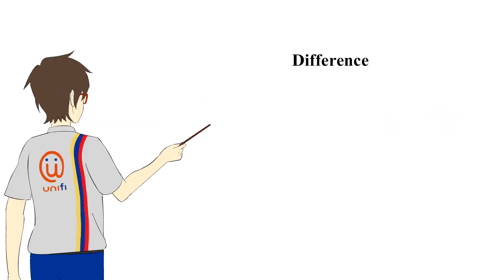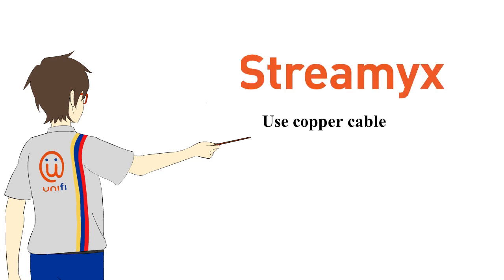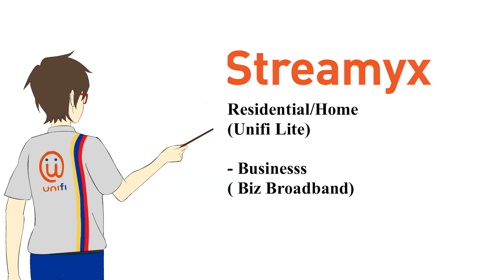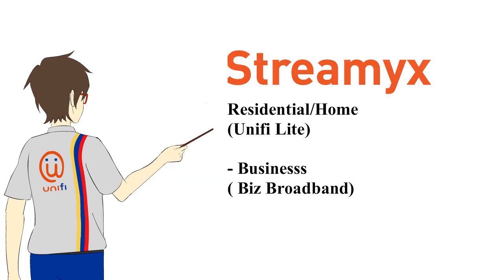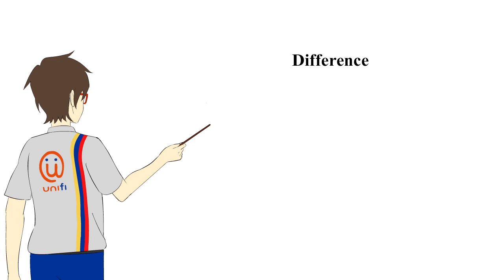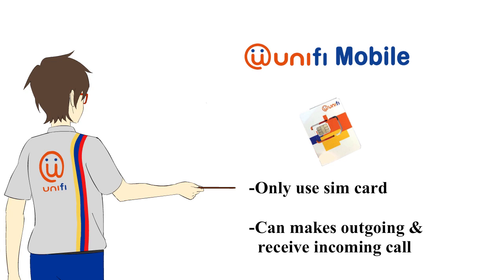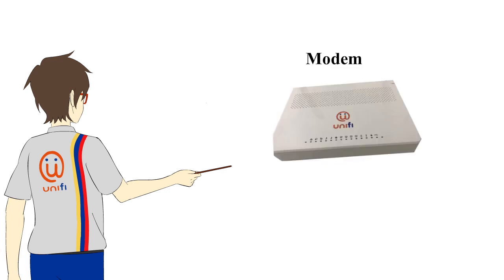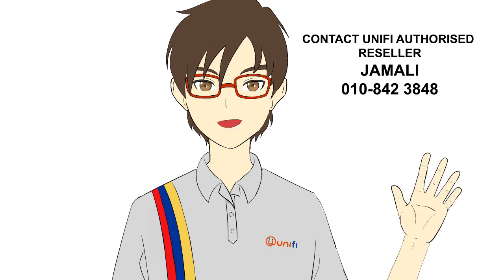Unifi Reseller Animation Video - Episode 1 AGENT JAMALI Eng version